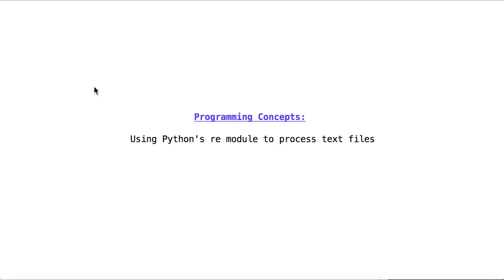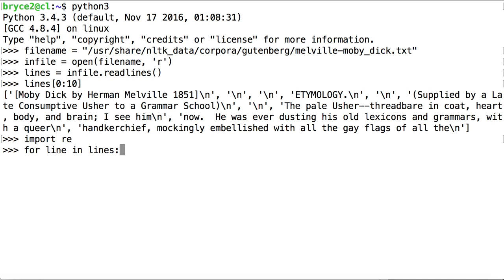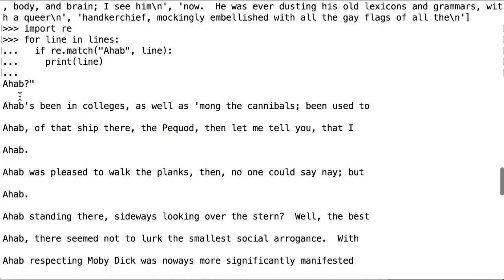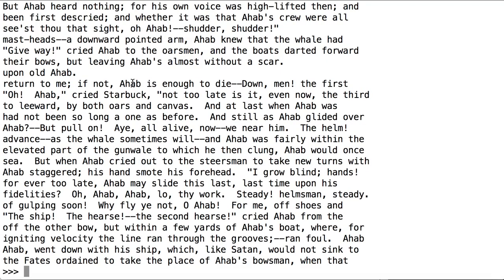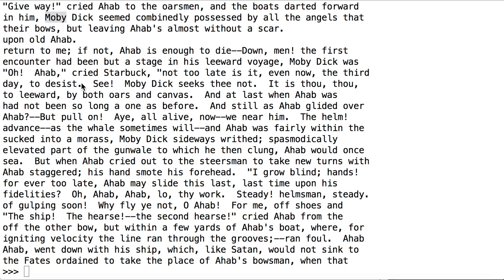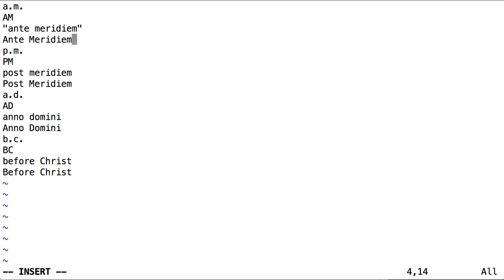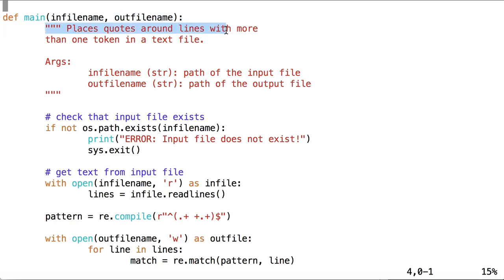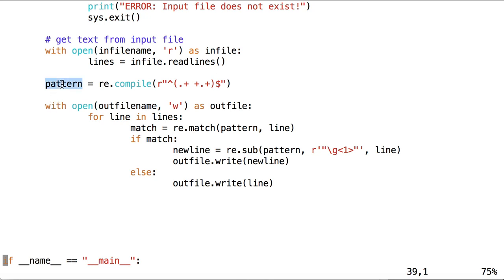Web Scraping : using python re module to process text files part1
Web scraping is used for contact scraping, and as a component of applications used for web indexing, web mining and data mining, online price change monitoring and price comparison, product review scraping (to watch the competition), gathering real estate listings, weather data monitoring, website change detection, research, tracking online presence and reputation, web mashup and, web data integration.